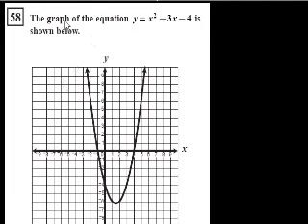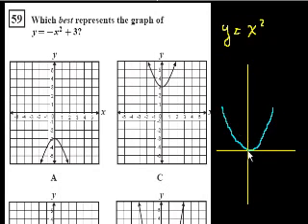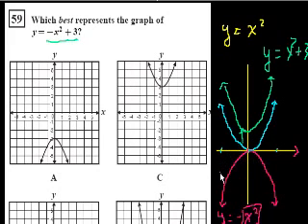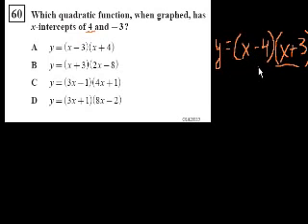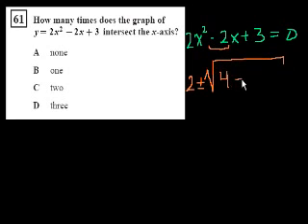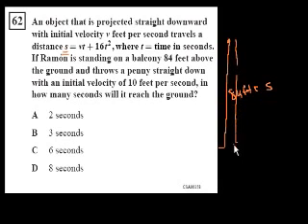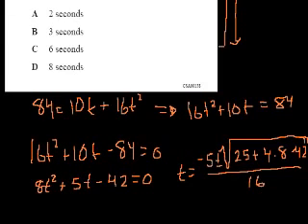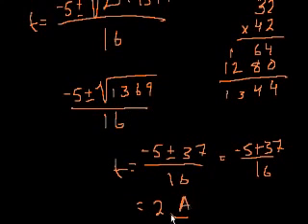CA Algebra I Quadratic Roots